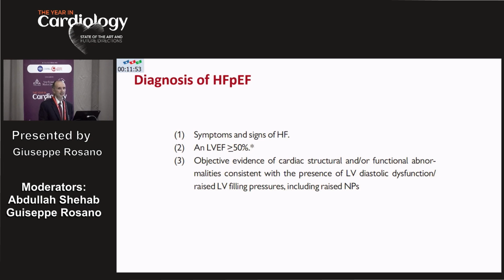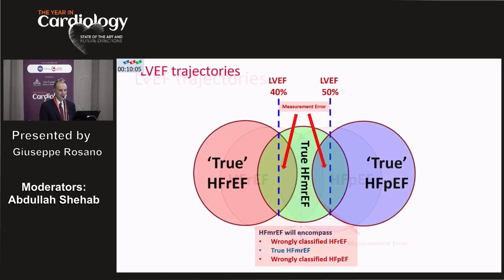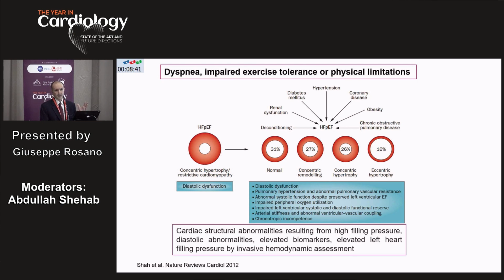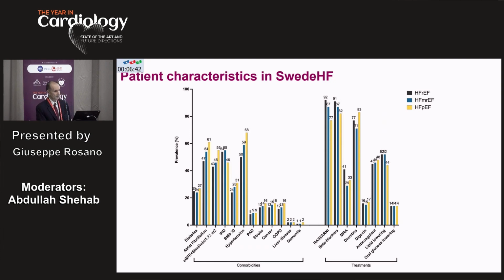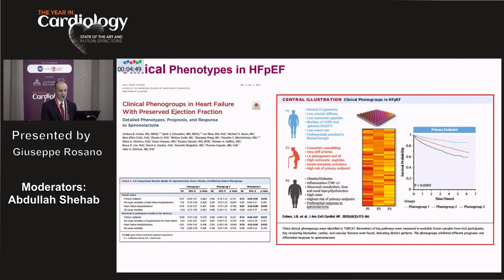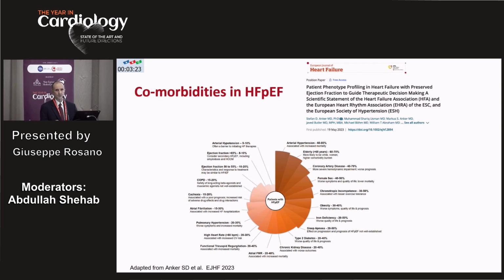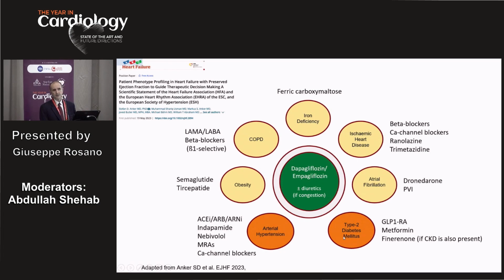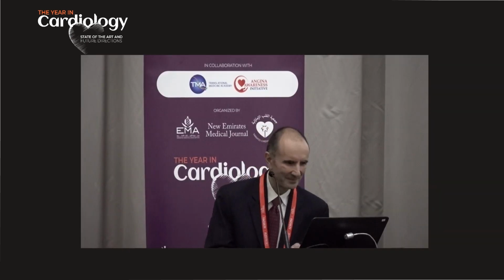09 Evolving Understanding of HFpEF Phenotypes Giuseppe Rosano